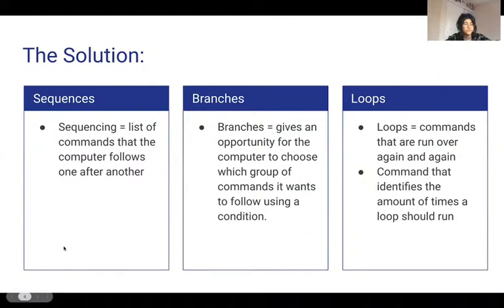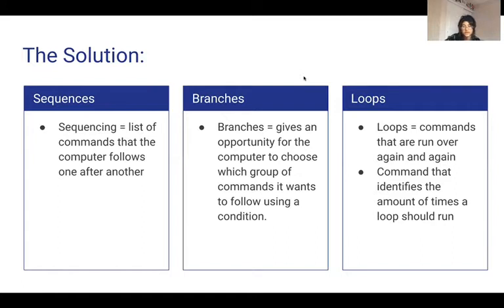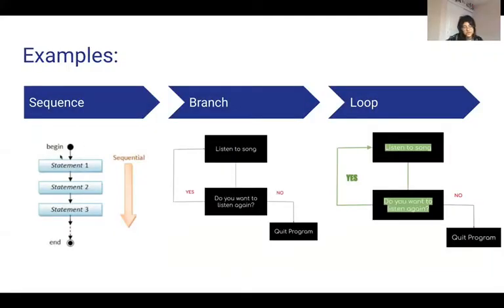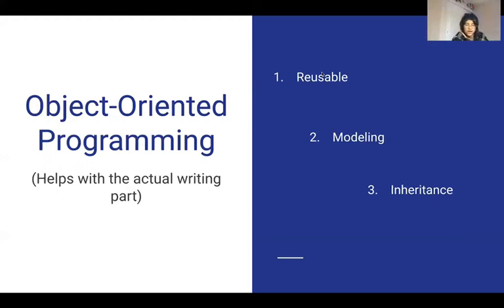Code With AJ - Series 1 - 2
Modification of Programming